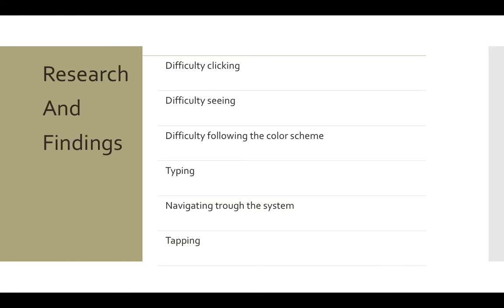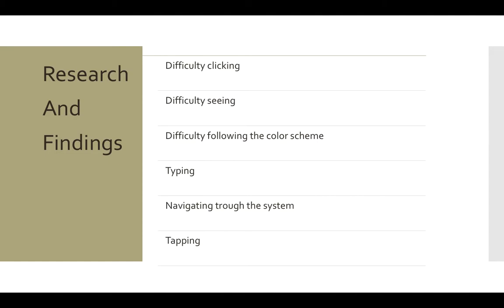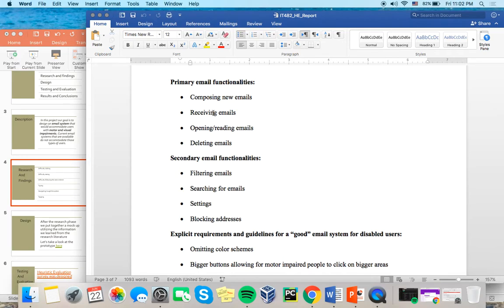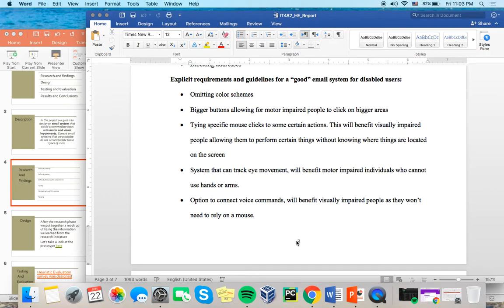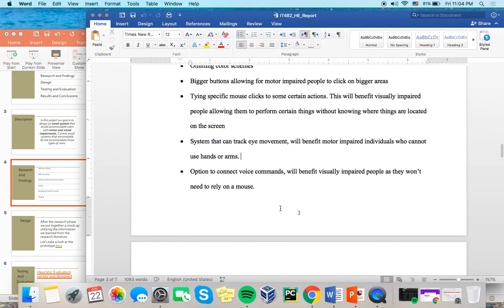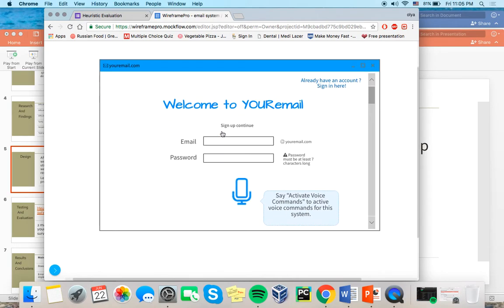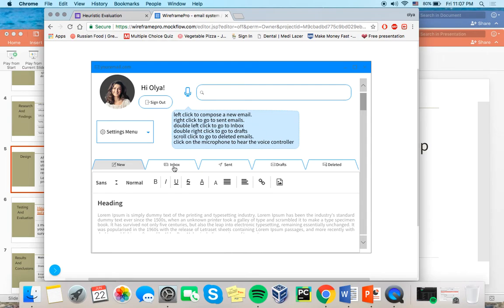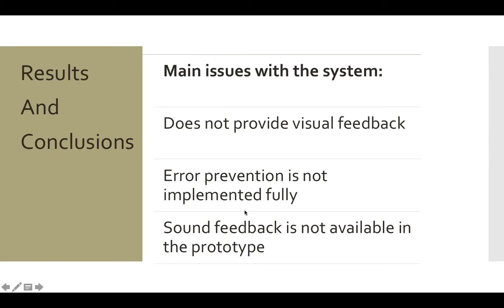Heuristic Evaluation Project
class project. very boring voice :) please excuse my boringness.